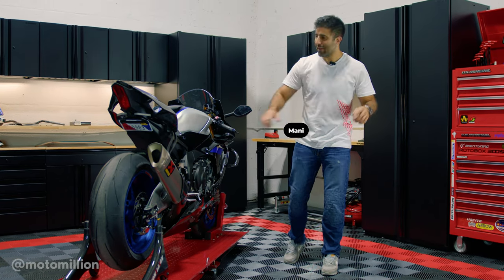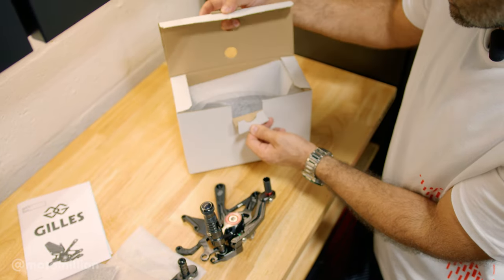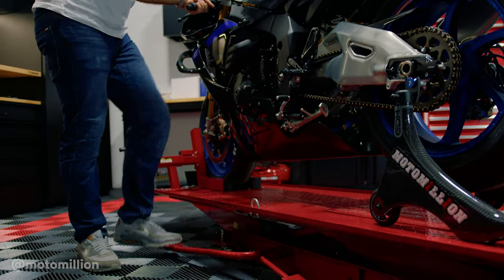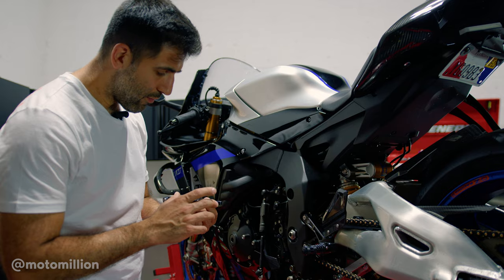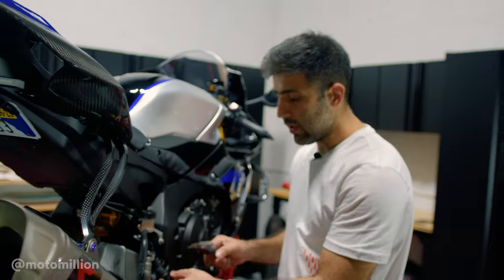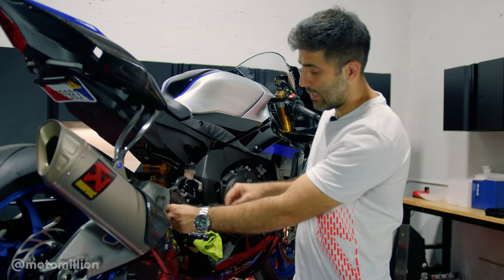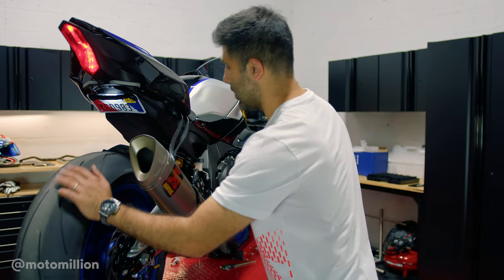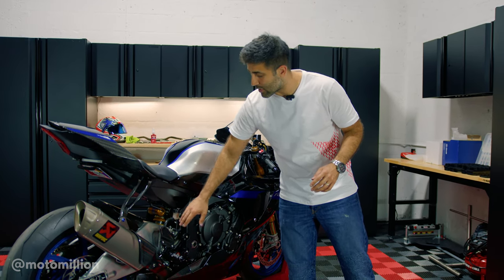We Gave Our Yamaha R1M More Grip! | R1M Series Part 12 | Motomillion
We are picking up right where we left off last time with the Motomillion Yamaha R1M!

Last time, it got the beautiful carbon fiber aero wings, lightweight lithium battery, fuel cap and carbon fiber tail cap. Some weight savings, some beauty upgrades. This time, it's all about improving the ride quality, and for that we upgrade the rearsets.

The stock pieces here can be really slippery, which is a feeling we never want when riding, so we opted for the Gilles Tooling Adjustable Racing Rear sets.

With these, we can get everything dialed in to fit and feel perfect for the rider (Mani, in this case), so it is a huge upgrade. When riding, getting these details dialed in is what can completely transform the riding experience, and it is why we recommend all these upgrades.

All the things that we come into direct contact with, that give the rider the feel of the bike on the road, deserve to be of the top quality.

And having said that, coming up we will be tackling all the handle bar upgrades!